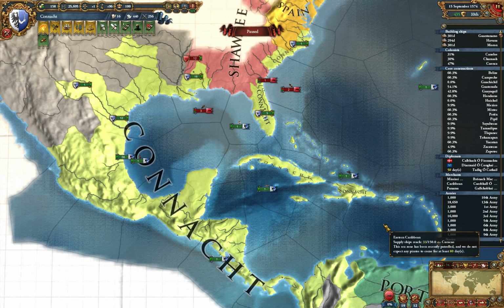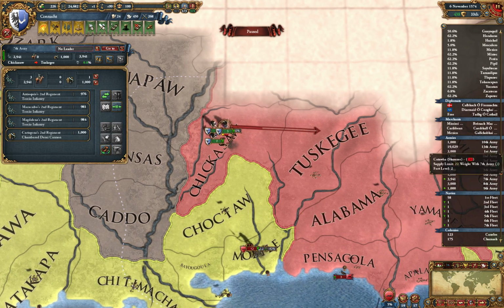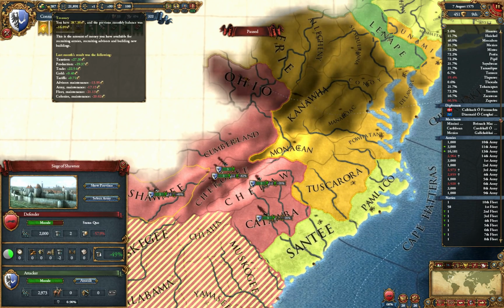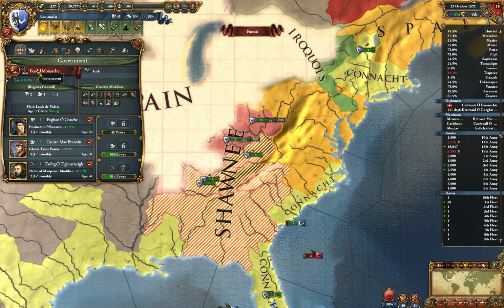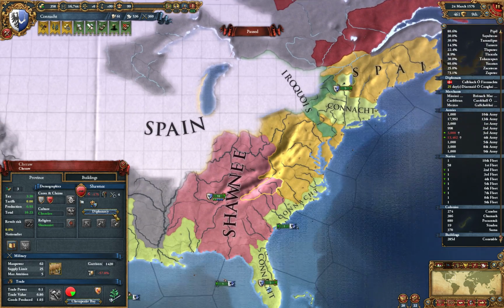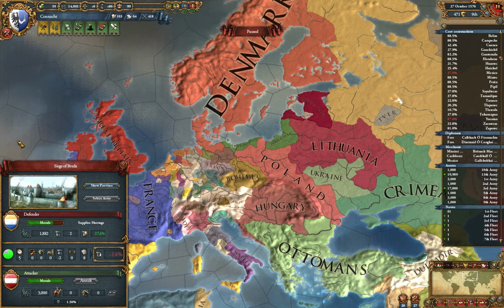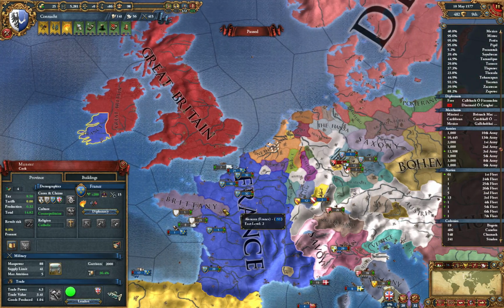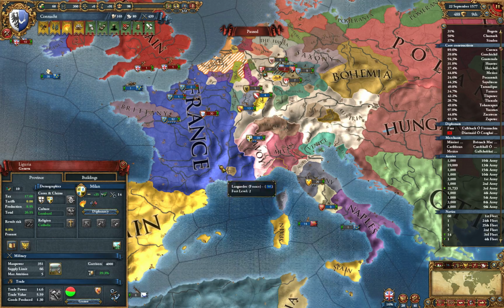Lets Play Europa Universalis IV (EU4) Ireland 16 - Going to America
Join me as we start with the poorest Irish province and get chased from our homeland only to build a global power in America.